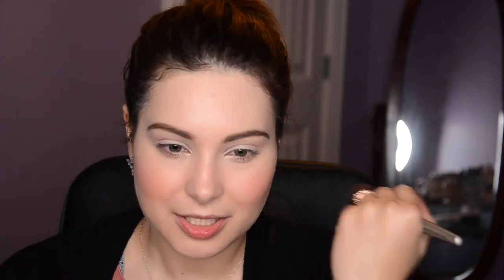Get Ready With Me: brightening makeup for a tired complexion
Guerlain Angelic Radiance Meteories Perles de Blush Review, Photos, Swatches